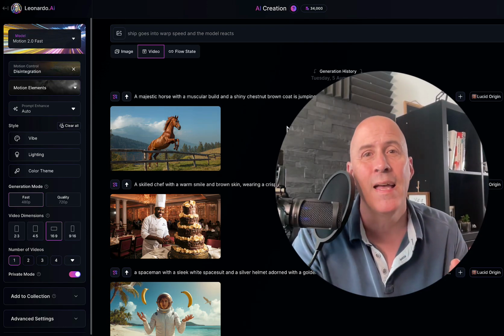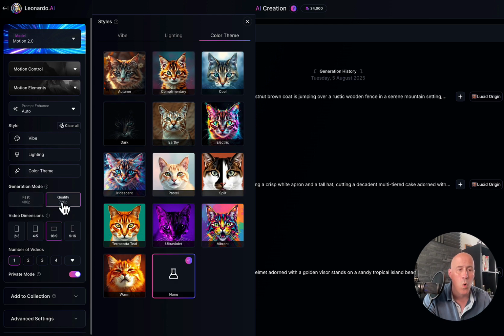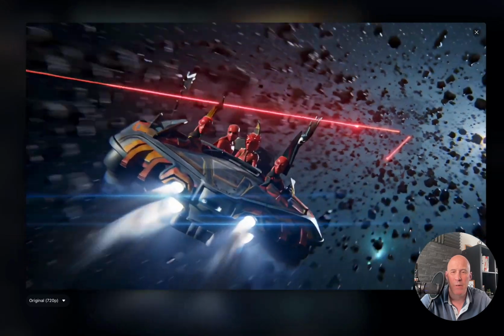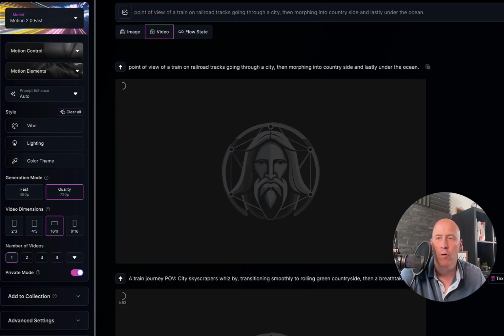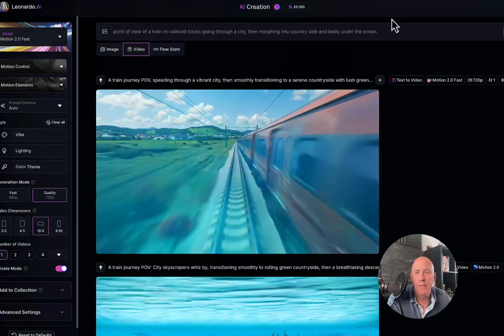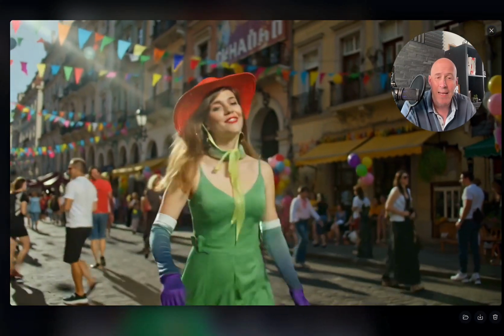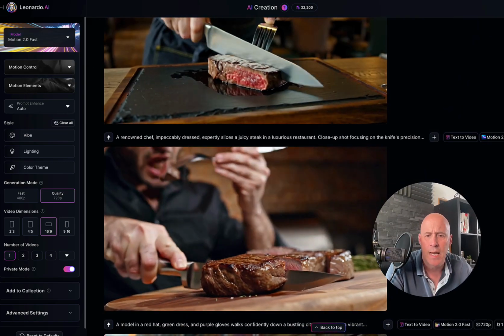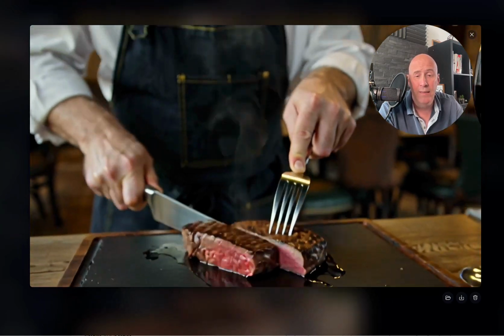Leonardo Motion 2.0 vs. 2.0 Fast - Fast, Cheaper and Better?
Leonardo Motion 2.0 vs. 2.0 Fast - Fast Might Surprise You. Learonardo has a lot to offer for your video AI needs. Leonardo is launching a fast (and cheaper) version of Motion 2, helping you create more AI videos for less. Not only that, it just may be better than motion 2.0. What do you think?

Your Creative Entrepreneur Show Hosts:
Bryon Scott